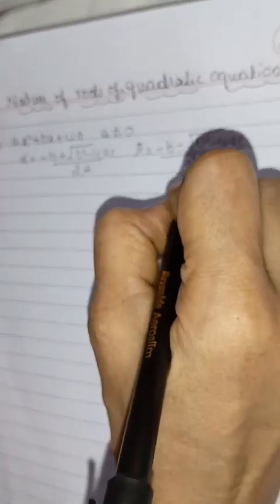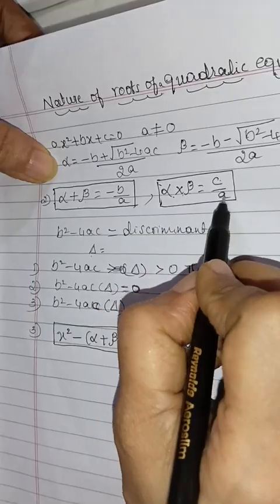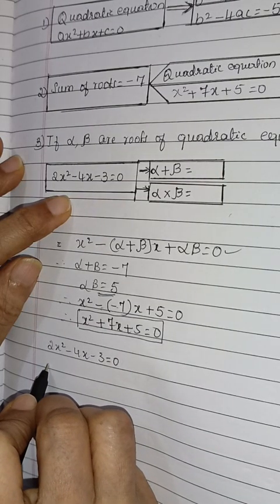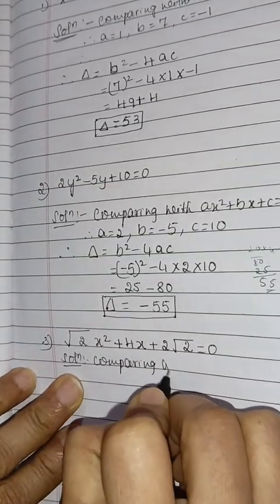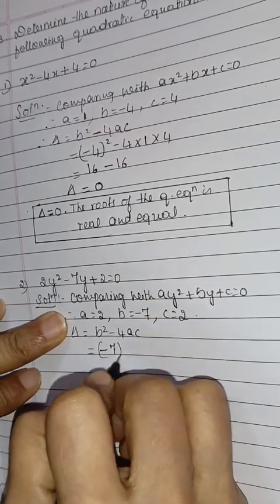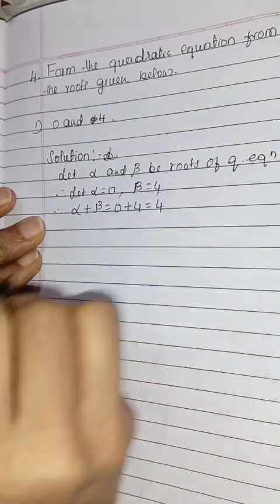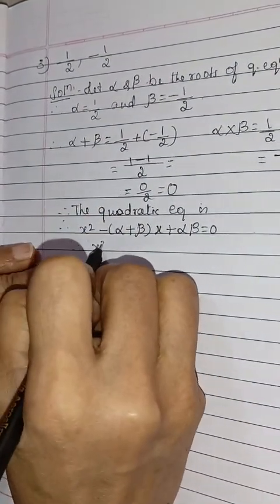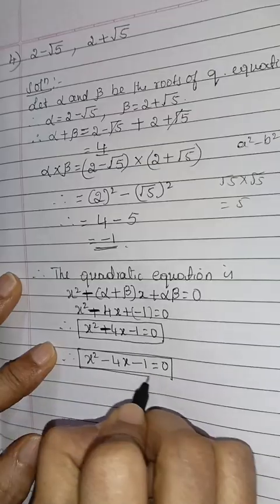10th Std Algebra. PRACTICE SET 2.5 ( Q.No. - 1 to 4 ) Cha. 2. Quadratic Equations. SSC Board.